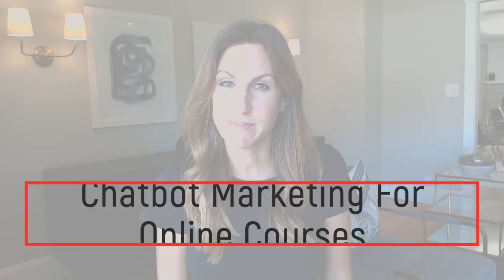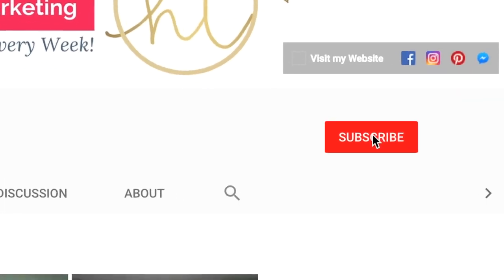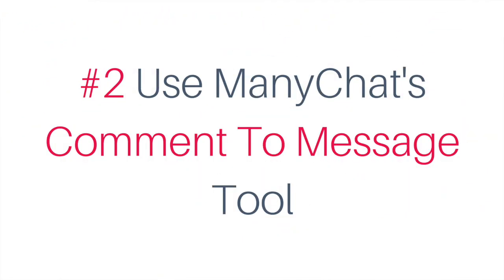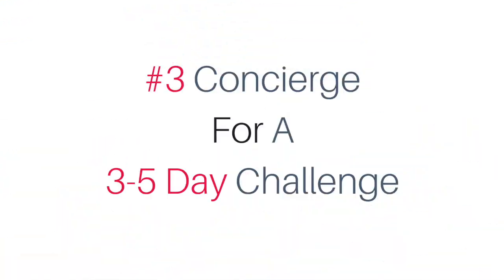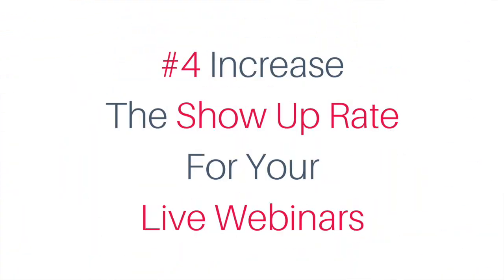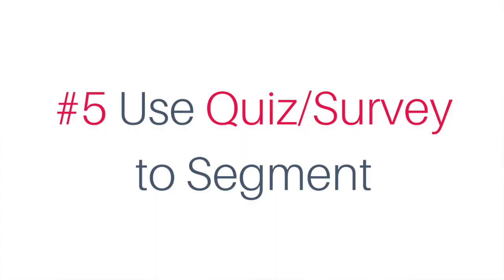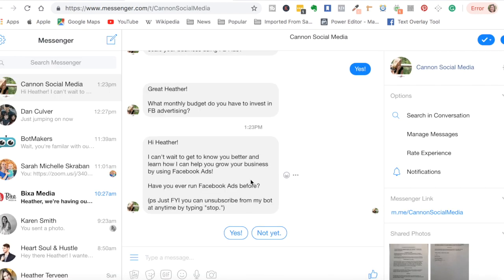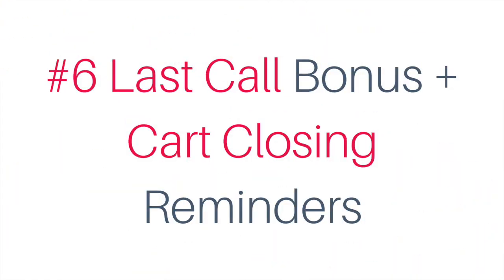Chatbot Marketing For Online Courses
CHATBOT MARKETING FOR ONLINE COURSES // Are you an online course creator interested in using chatbot marketing to leverage your business?

This video walks you through 6 tips on how to use chatbots to sell more of your online courses and digital products.

Facebook Messenger marketing (also called chatbots, bots, messenger bot, facebook chatbots) is growing in popularity right now and for good reason.

Many marketers are learning how to use messenger bots to amplify their facebook marketing.

Please note that this facebook messenger bot tutorial is based on using the bot software ManyChat. You can sign up for your FREE ManyChat account